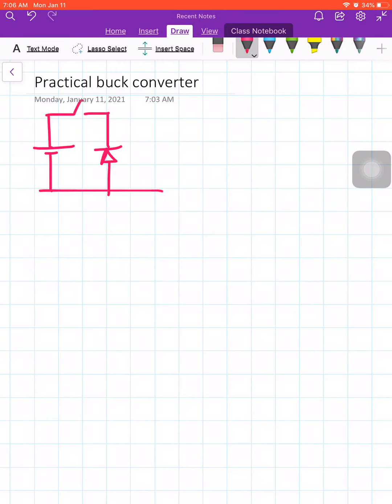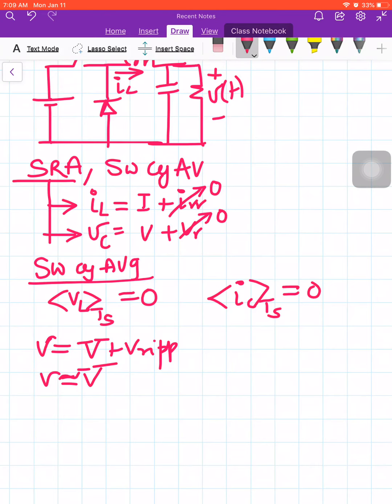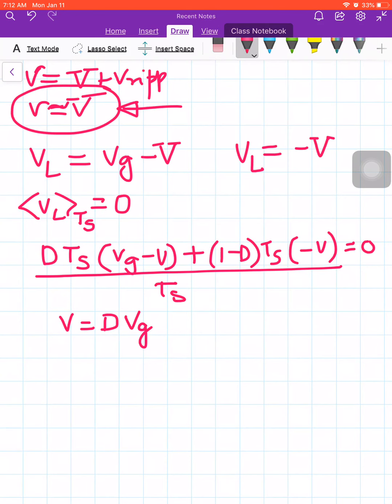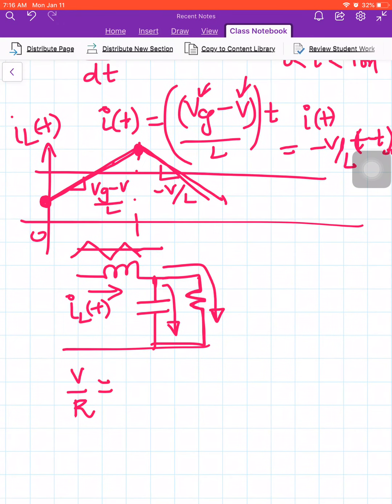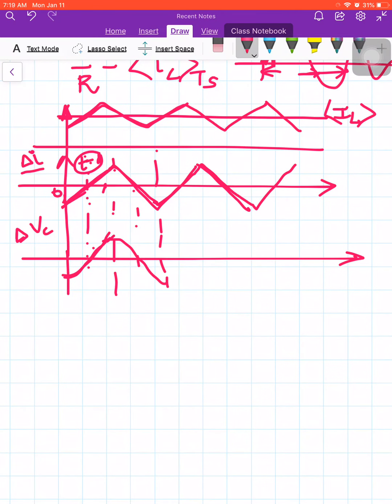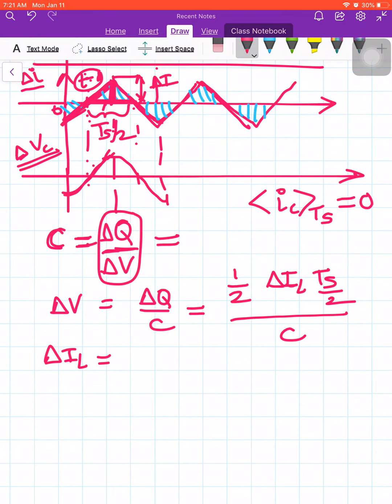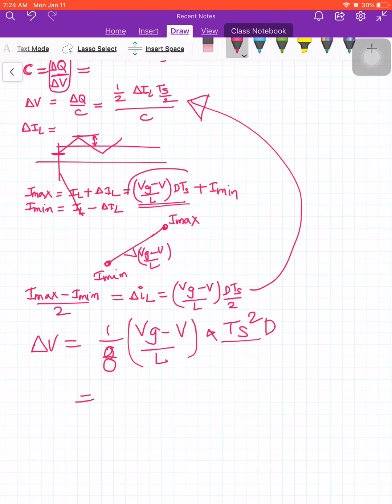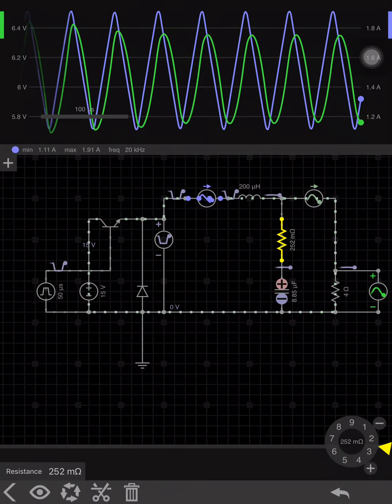Buck converter analysis with small ripple approximation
The effect of output capacitance and its ESR on the output voltage ripple is illustrated